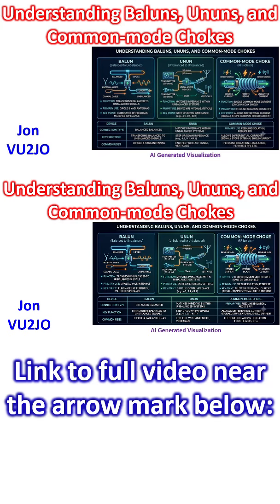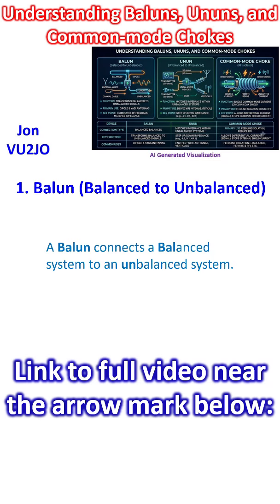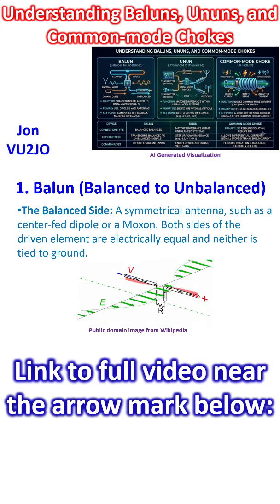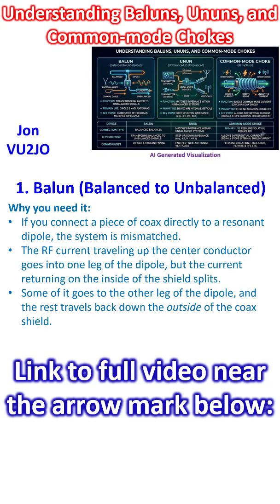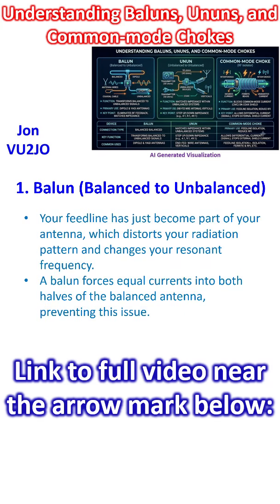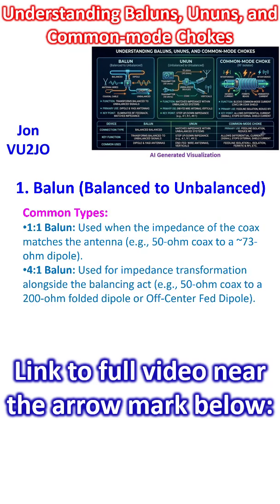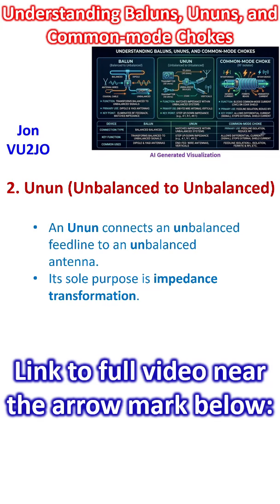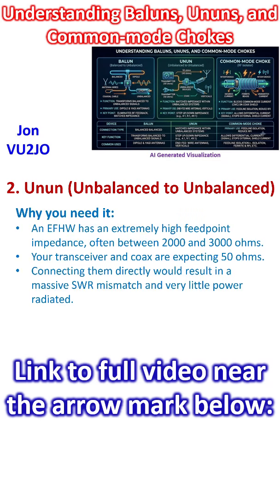Understanding Baluns, Ununs, and Common mode Chokes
Understanding the distinction between Baluns, Ununs, and Common-Mode Chokes is a rite of passage in RF engineering and homebrewing. These devices all manipulate RF currents and impedance, but they solve very different problems in your feedline and antenna systems. Here is a breakdown of how each works, why they are used, and when you actually need them.